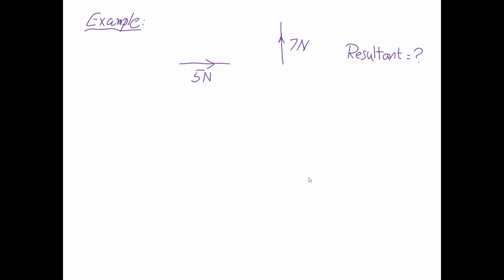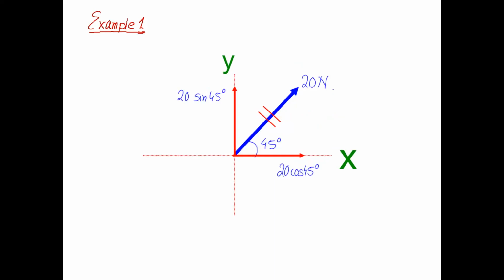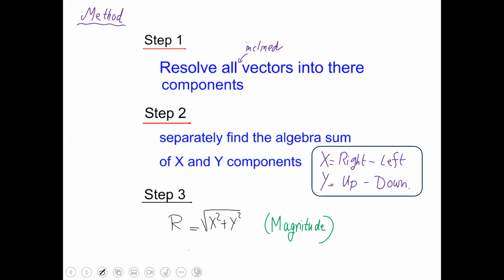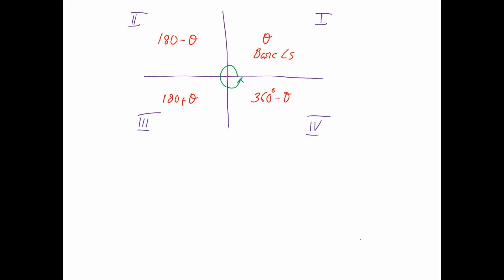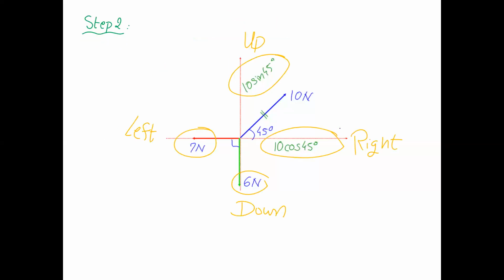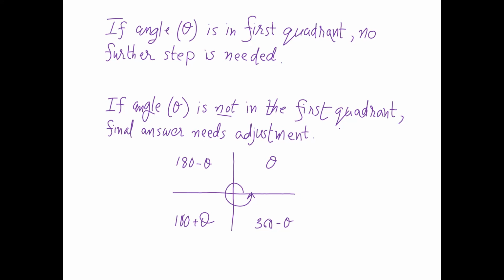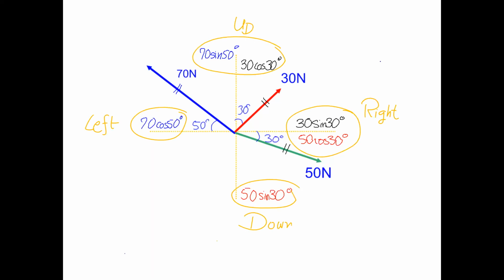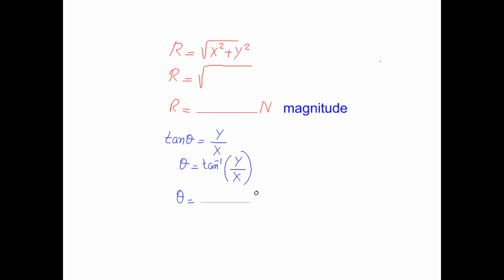VECTORS Part 02 - A LEVEL MATH M1